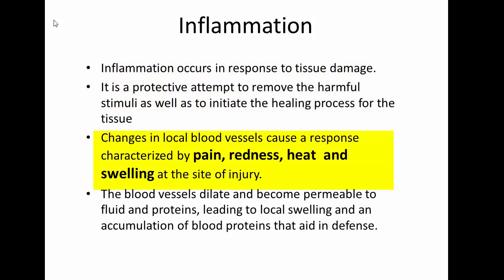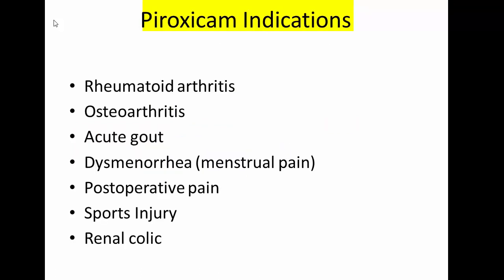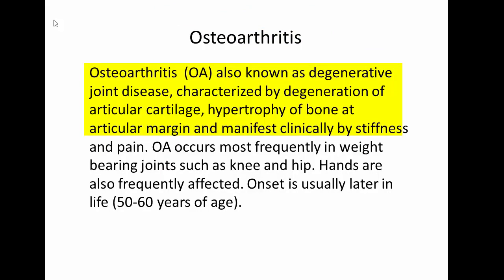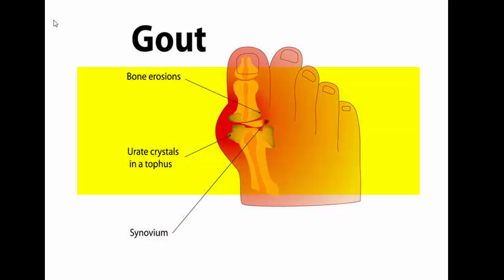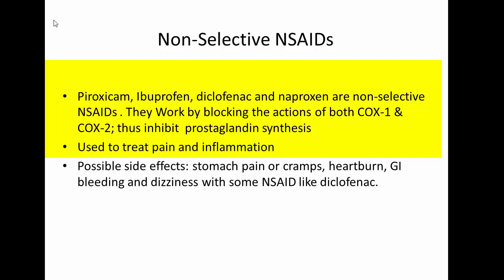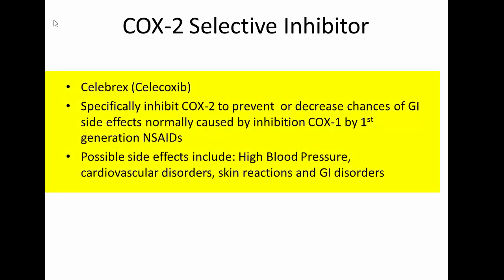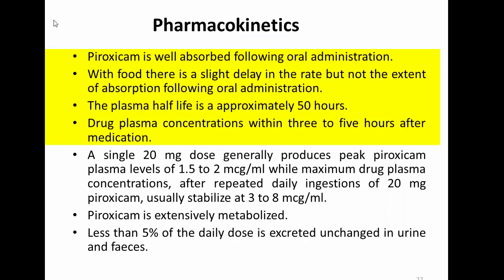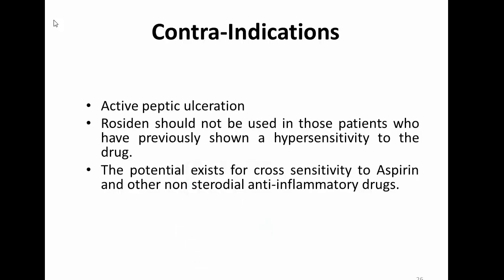Pharmacology - Nsaid s & Prostaglandin analogs (MADE EASY)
Pharmacology - NSAIDs & PROSTAGLANDIN ANALOGS (MADE EASY)
Topics covered include: role of cyclooxygenases (COX-1 & COX-2) in inflammation, thromboxane, prostaglandins; mechanism of action, therapeutic uses and side effects of NSAIDs (Nonsteroidal Anti-Inflammatory Drugs) and various prostaglandin analogs. Drugs mentioned include; Selective COX-1 inhibitors; Ketorolac, Flurbiprofen, Ketoprofen, Indomethacin, low-dose Aspirin; Non-selective COX inhibitors; Naproxen, Ibuprofen, Piroxicam, Diflunisal; Selective COX-2 inhibitors; Meloxicam, Diclofenac, Celecoxib, Etodolac; Prostaglandin E1 analogs; Alprostadil, Lubiprostone, Misoprostol; Prostaglandin F2α analogs; Bimatoprost, Latanoprost, Travoprost; Prostacyclin analogs; Iloprost, Treprostinil
what is Piroxicam
Inflammation

Ingredients of Inflammation
Mode of Inflammation
Piroxicam Indications
what is Mode of Action
what is nsaid
what is COX-1 & COX-2
what is Non-Selective NSAIDs
what is Leading Brands of Piroxicam 20mg
Pharmacokinetics
what is half life
Dosage and Administration
contra indication